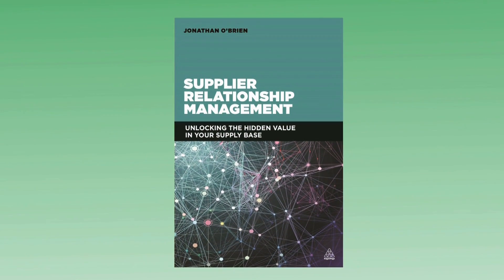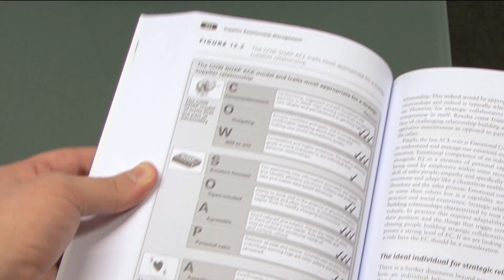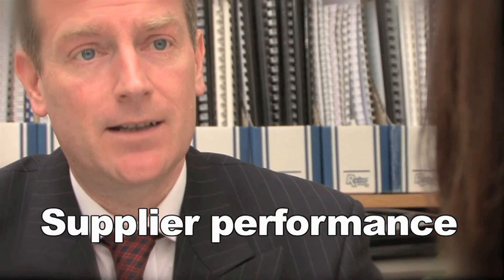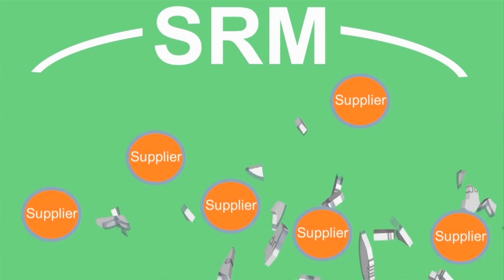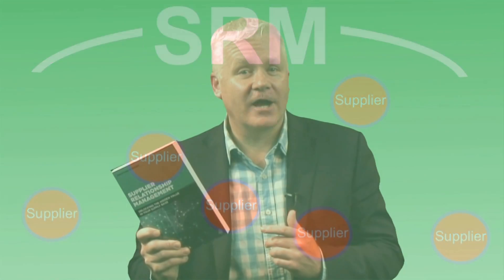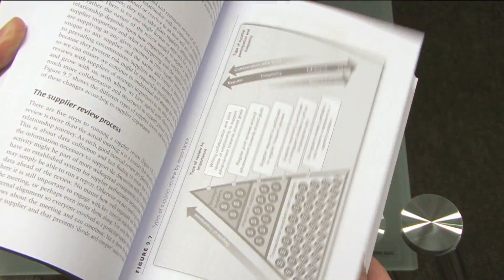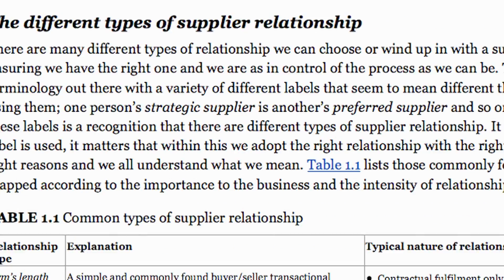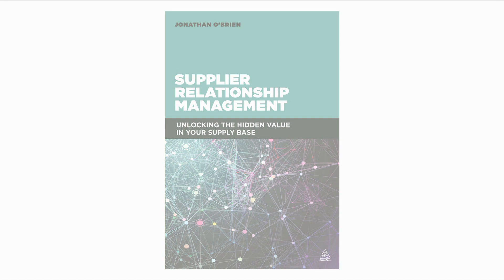Supplier Relationship Management (SRM) Book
The third book from Jonathan O'Brien,
Supplier Relationship Management.